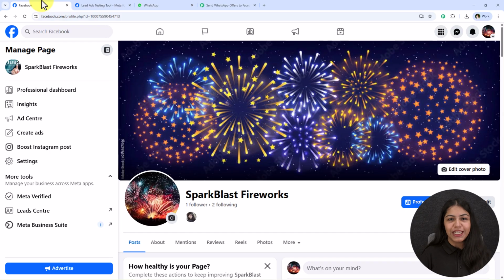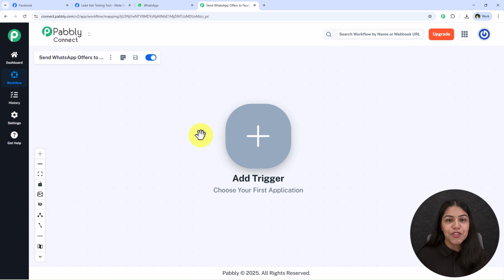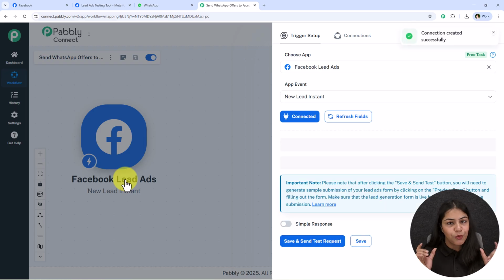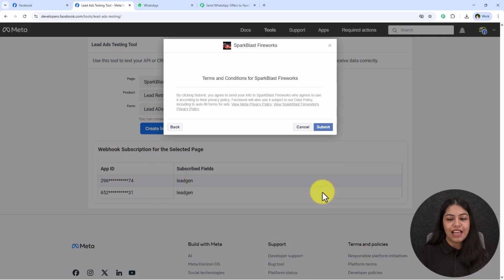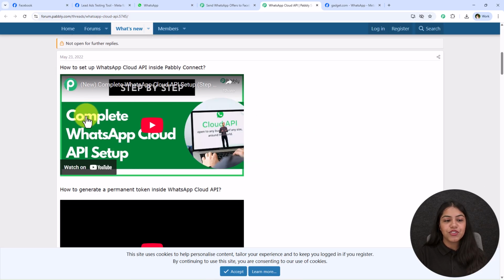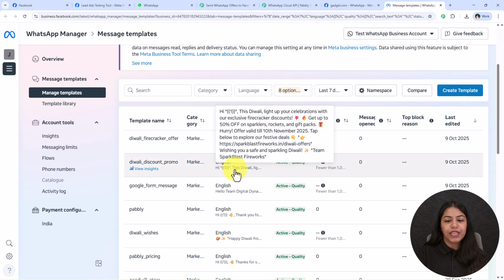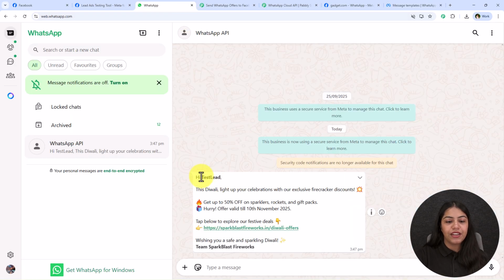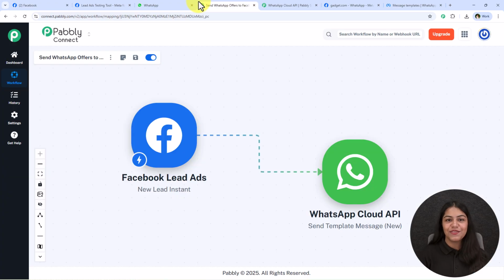Send WhatsApp Offers to Facebook Leads for Your Firecracker Business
Send whatsapp offers to your facebook leads for your firecracker or festive business. this tutorial shows how to connect facebook lead ads with whatsapp using pabbly connect or make, so every new lead instantly gets your latest festive deals and offers. perfect for local businesses, wholesalers, and online sellers who want to boost festive sales, save time, and increase conversions through whatsapp automation.

facebook leads to whatsapp offers
automate whatsapp messages for leads
firecracker business marketing automation
diwali offers whatsapp automation
pabbly connect facebook to whatsapp

Use Case:-
A firecracker business collects leads through Facebook ads. They automatically send personalized WhatsApp offers and discounts to these leads during the Diwali season, boosting sales and engagement.

Benefits of Pabbly Connect:

1. Automation: Save time, money, and resources by automating tasks.

2. Integration: Connect various web services to create efficient workflows.

3. Security: Enjoy industry-standard security for your data.

4. Scalability: Easily add new applications and services to your workflow.

5. Cost-effective: Choose from plans suitable for different business sizes, with no charges for internal tasks.